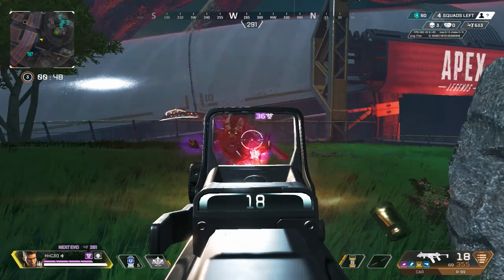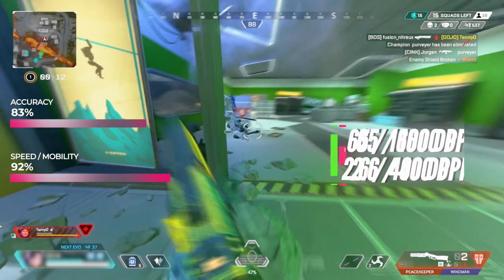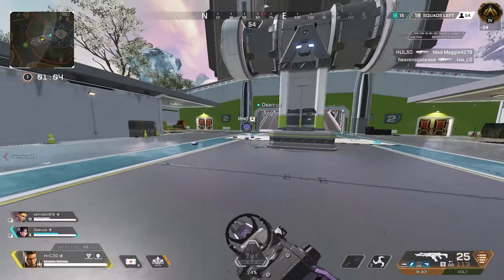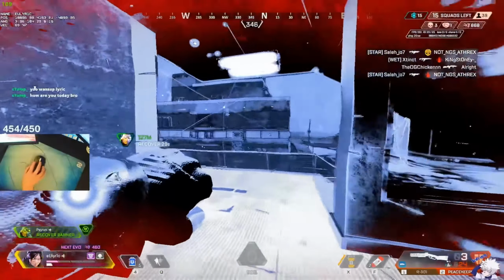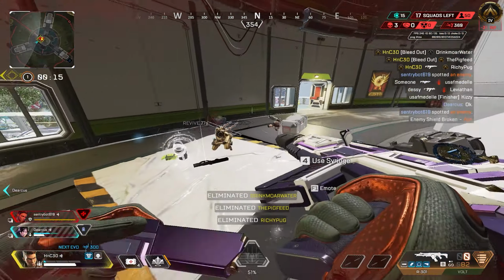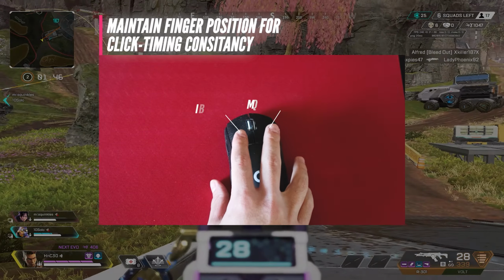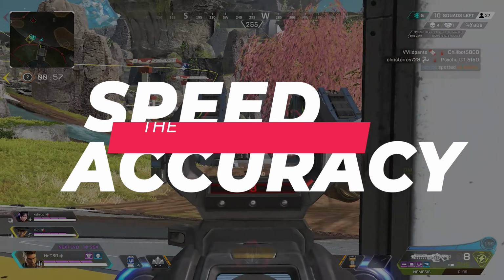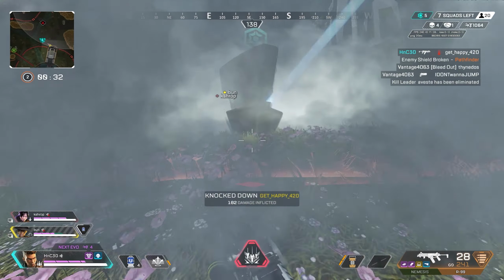Get BETTER AIM & Mobility With This Grip | Apex Legends (Mouse and Keyboard) 2023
Improve your accuracy without sacrificing speed in Apex Legends with this game-changing grip style. Say goodbye to missed shots and hello to precision aiming. Learn how to take your gameplay to the next level and become a true Apex Legends champion.
00:00 Benefits of Sensitivity
00:55 Shameful Plug :P
01:18 Streamer Reveal
01:40 His Grip Technique
02:20 Benefits of a High Sensor Position
02:27 How to Use This Grip
03:28 My Thoughts on The Grip
04:11 A DISCLAIMER
04:40 Another Plug (I Know SHAME ON ME!)

Link For Free 30 Day Trial For Amazon Prime

My Gear

Razer Viper Ultimate
Model O (Back Up)
Glorious 3XL Extended Gaming Mouse Mat/Pad
Razer Huntsman Mini 60% Gaming Keyboard
BenQ ZOWIE XL2411P 24 Inch 144Hz Gaming Monitor
GeForce RTX 4080 FE
Current Apex Legends Settings
Sensitivity: 2.4
ADS Sensitivity: 1
FOV: 110
DPI: 400

Current Destiny 2 Settings
Sensitivity: 3
ADS Sensitivity: 10
FOV: 105
DPI: 800

Kovaak’s Setting w/ Overwatch Preset (HipFire Sens is identical to Destiny 2)
Sensitivity: 3
ADS Sensitivity: 1
FOV: 105
DPI: 800